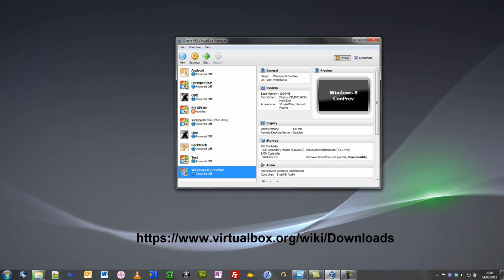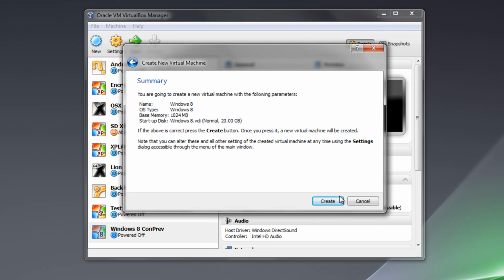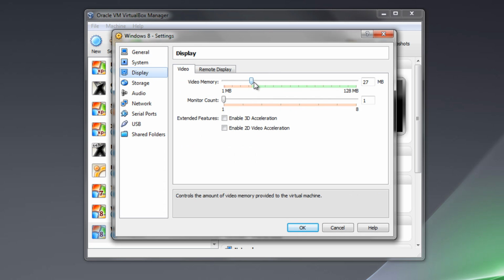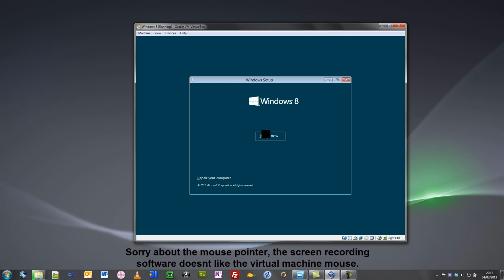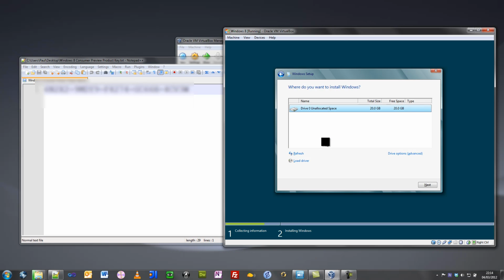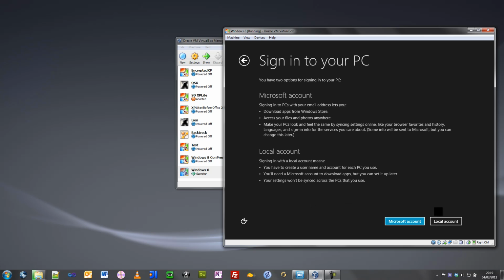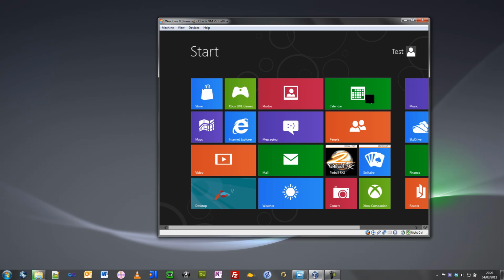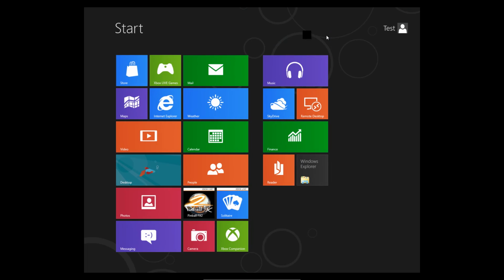Installing Windows 8 Consumer Preview in a VirtualBox Virtual Machine (VM)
This is a quick guide showing how to install the Windows 8 Consumer Preview in a virtual machine using VirtualBox.